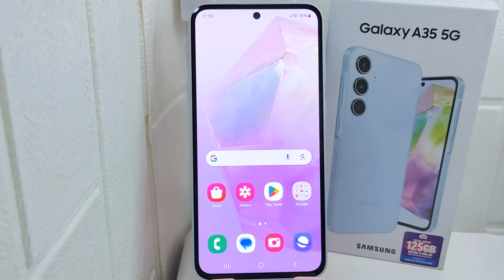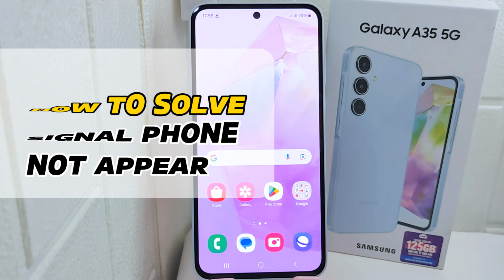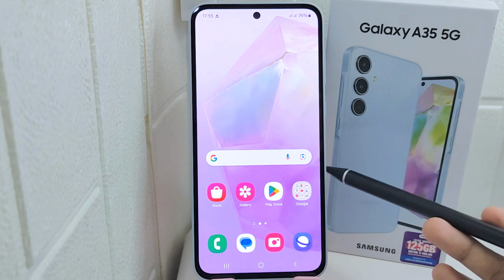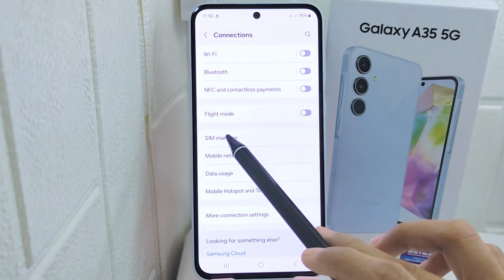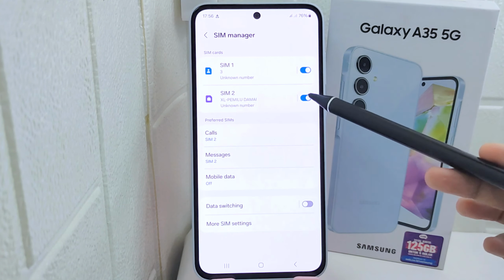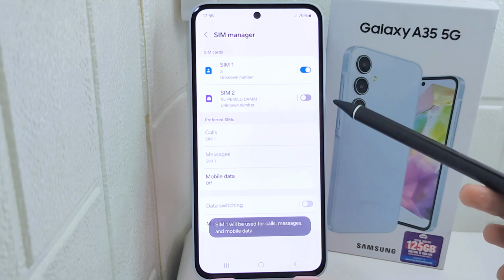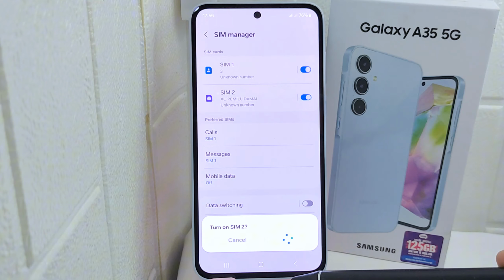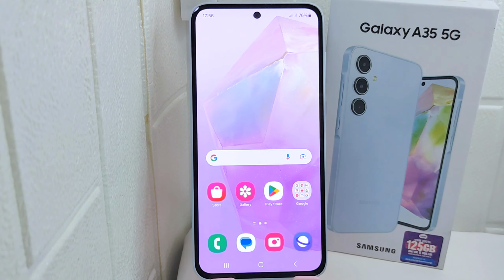Samsung A35 5G | How To Solve Signal Phone Not Appear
how to solve signal phone not appear in samsung a35 5g.

This tutorial deals with search:

how to solve signal phone not appear
how to solve signal phone not appear in samsung.